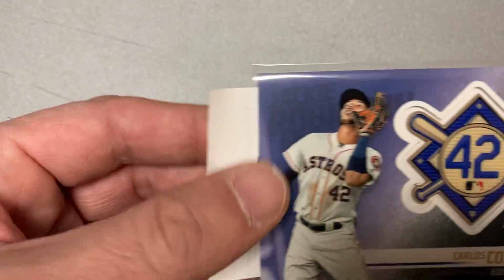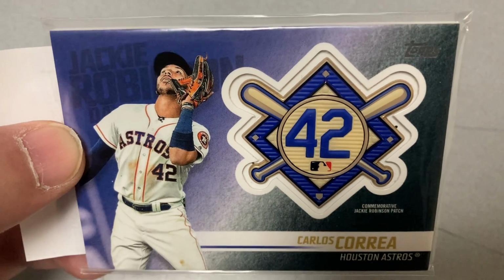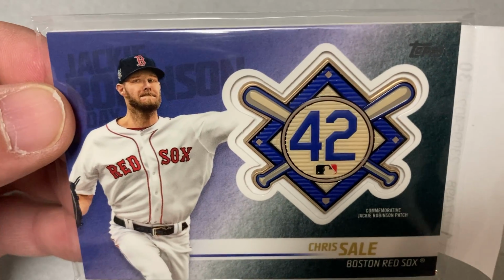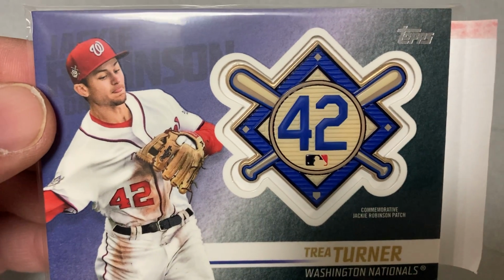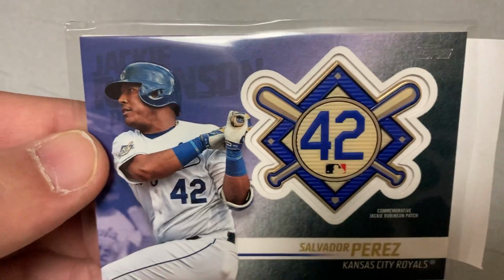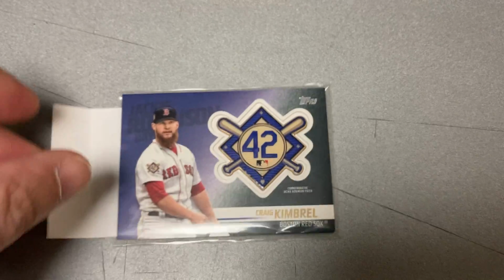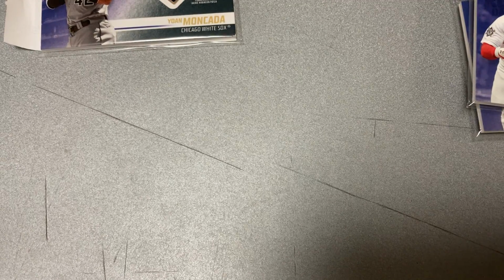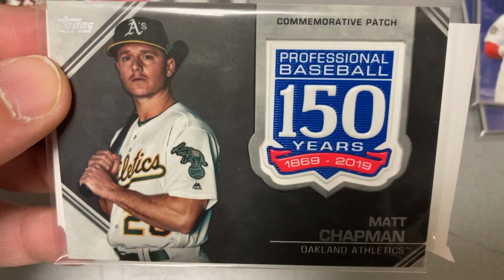December 2021 COMC Delivery - Patch Card Showcase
Baseball Card Buddies showcases a large delivery of Jackie Robinson Patch cards.